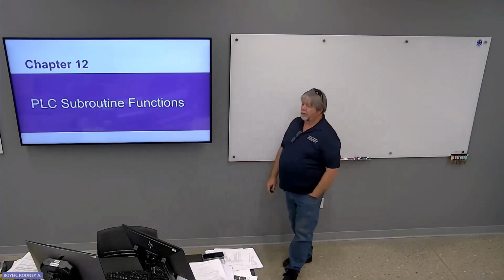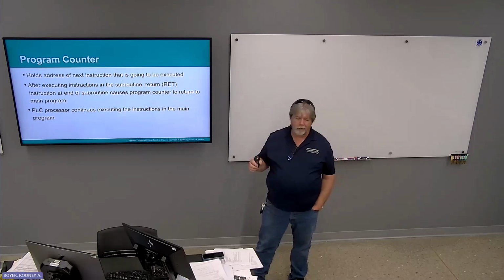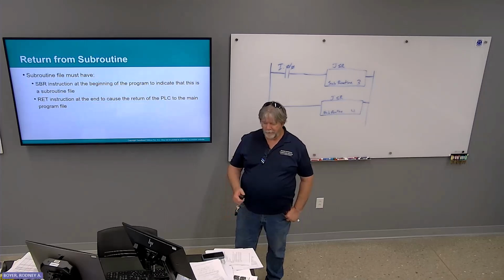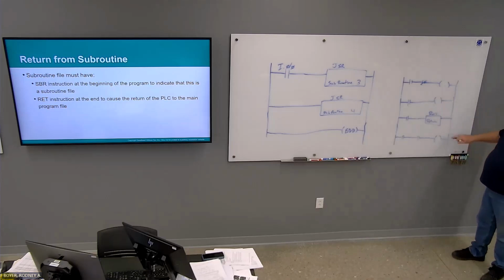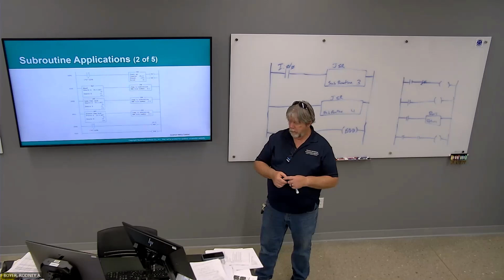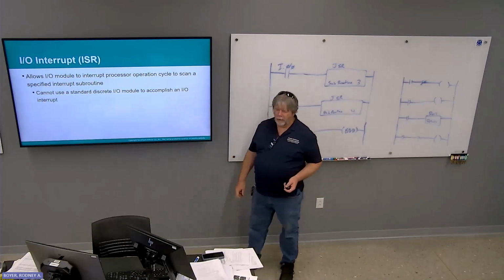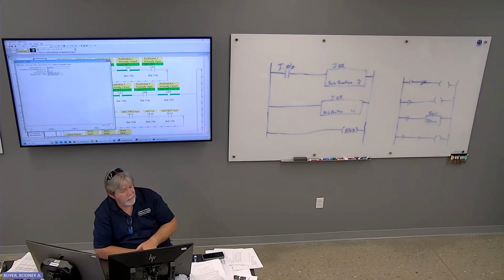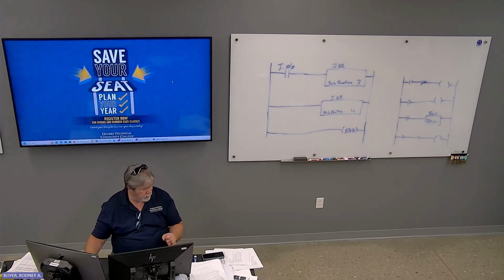MEC-225 Chapter 12 Subroutines Lecture FA '24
Fall 2024 Lecture for Chapter 12 on Subroutines